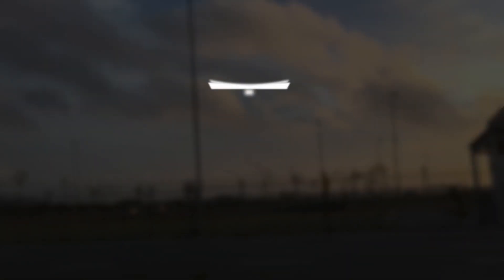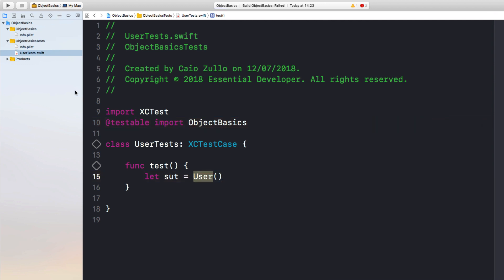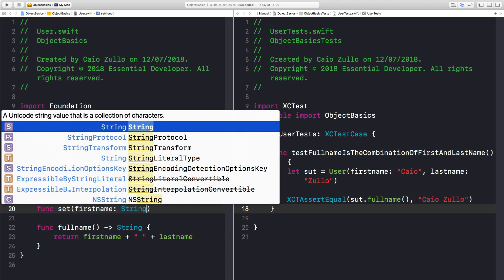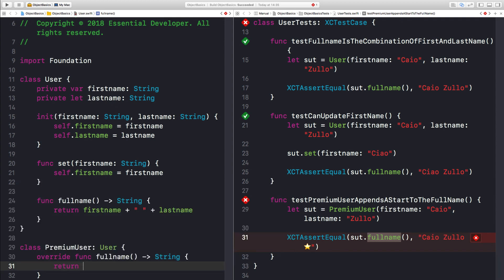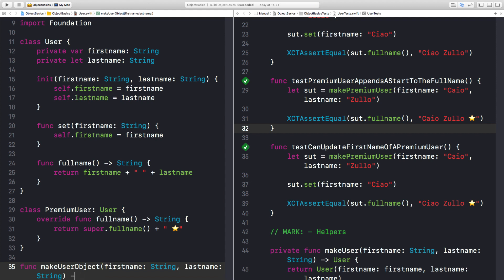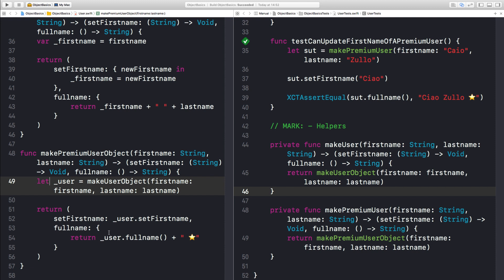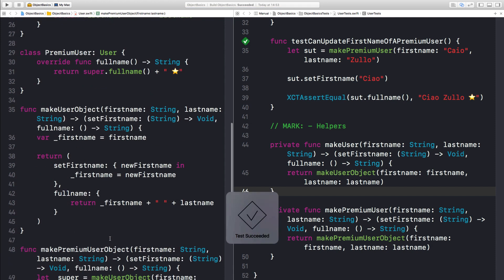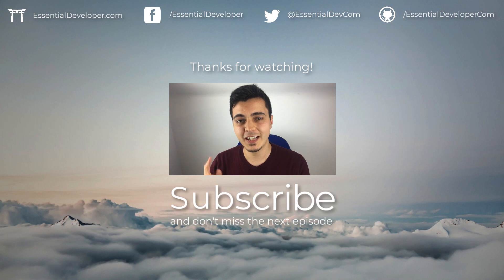Many Advanced Developers Forget This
Today we'd like to discuss the importance of the "basics" for beginners and advanced programmers. In this first video, we'll stress the concept of "Objects."

** Can you *identify* how the struct solution differs from the class solution? **

While teaching we noticed that many developers like to rush to the "cool stuff" and end up getting too attached to the semantics of acronyms or language features, and they forget the basic concepts behind them. We believe that if we don't get the basics right, we can't use our skills optimally.

The best programmers we know are very, very good at the basics. The simple stuff. On top of that, they continually practice katas, experiment with new languages, learn new concepts and relearn old concepts. Mastery is an endless journey, so never stop learning!